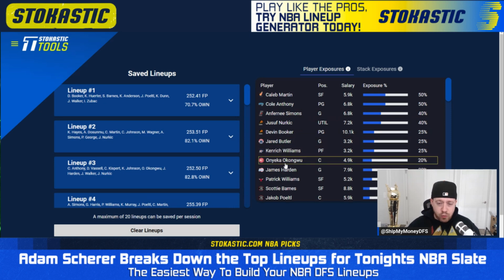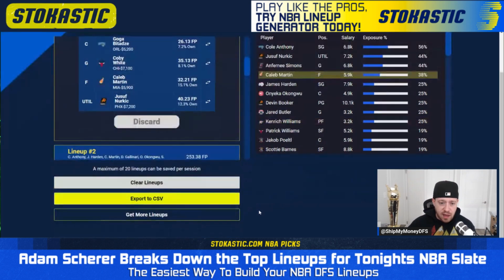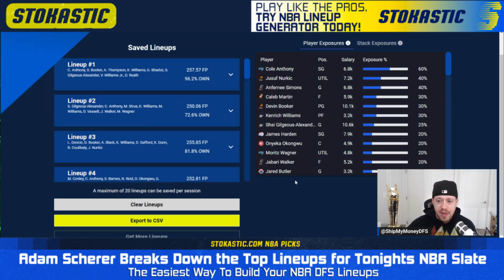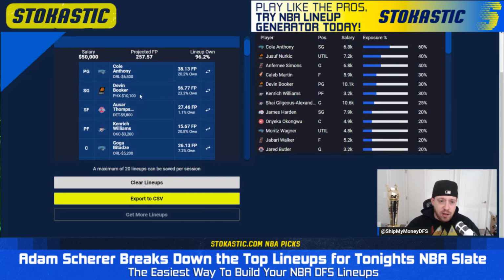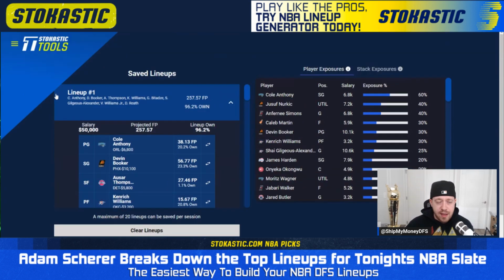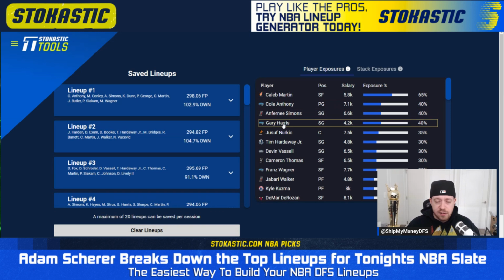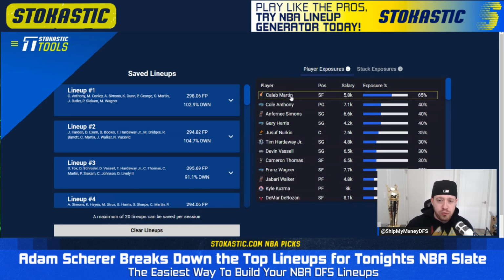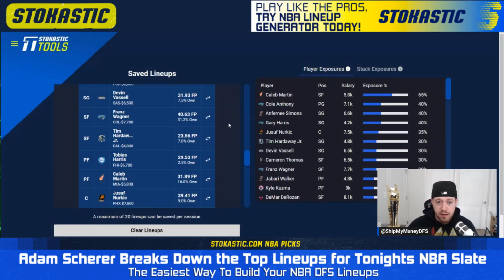NBA DFS Picks (12/08/23) for DraftKings & FanDuel | Stokastic NBA DFS Lineup Generator